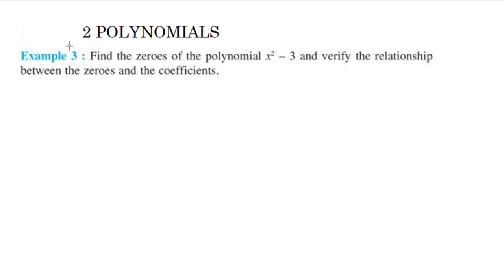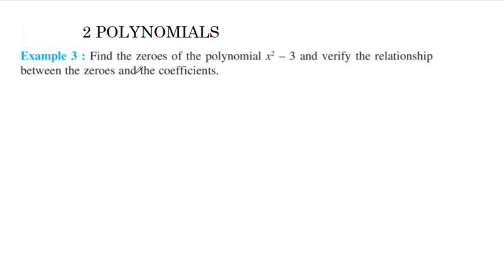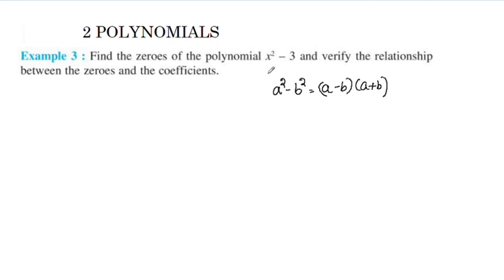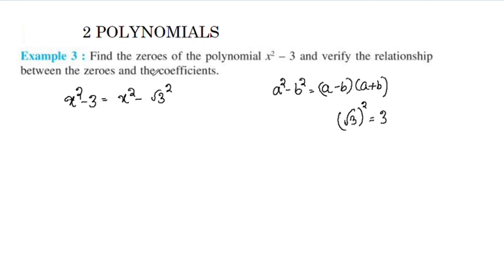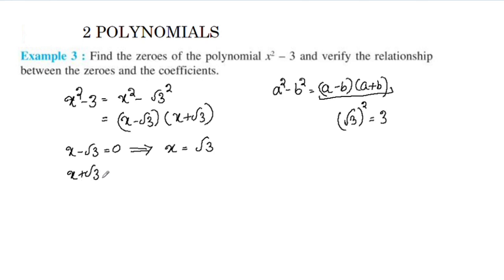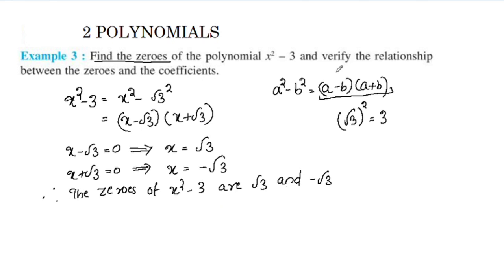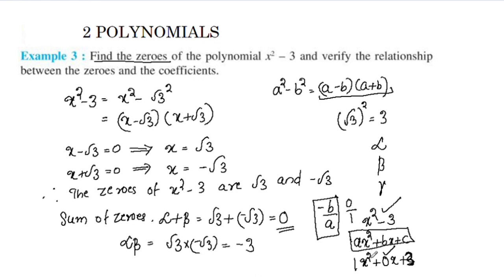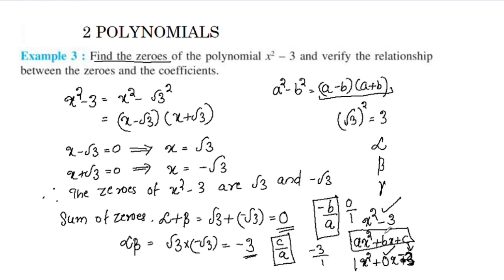Example 3 CBSE Class 10 Maths Chapter 2 Polynomials In Malayalam / CBSE Classes By Grace Jose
Topics
1) cbse maths class 10
2) cbse maths class 10 chapter 2
3)cbse classes by grace jose
4) ncert maths solutions
5)  polynomials class 10 maths
6) class10 chapter 2 maths
7)  class 10 maths  chapter 2 example 3
8) class 10 polynomials in malayalam